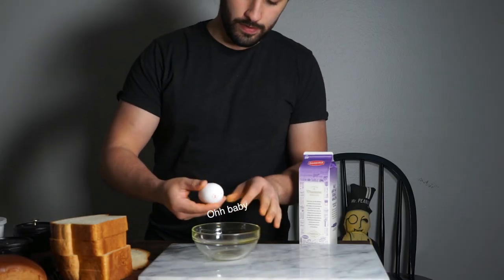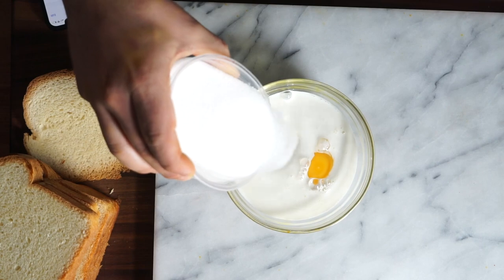The French Toast BREAKFAST SANDWICH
How to make Thick brioche French toast breakfast sandwich! Also a chorizo recipe in there.

For the dredge:
-2 cups half and half
-2 eggs
-sugar to taste
-pinch salt

For the chorizo:
-8 oz finely ground pork
-1 tablespoon rice wine vinegar
-1 teaspoon cinnamon
-1/2 teaspoon clove
-1 tablespoon paprika
-1 teaspoon black pepper
(Mix it all and the cook on medium heat with some canola oil)

Finish the sandwich with some American cheese, a fried egg, some powdered sugar and honey. Delicious.

Acooknamedmatt.com
Amazon Links

Kitchen Stuff 🔪
Some Knives I USE
Favorite Cast Iron
Awesome Mixer
Fave Cast Iron Pot
Cutting board I Use
Best Blender!
My espresso machine
Wood spatula

Camera Gear 📸
Camera I Use
Lens I Use